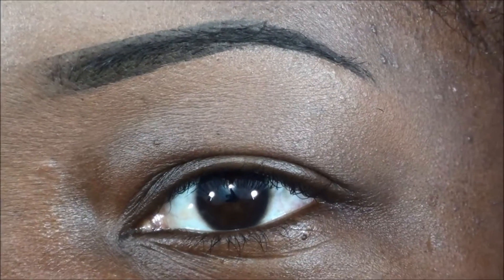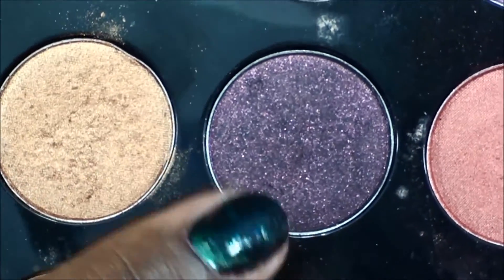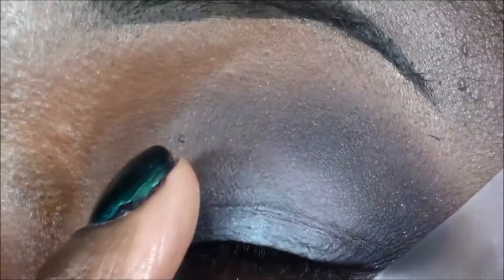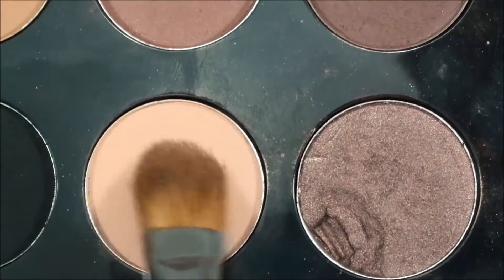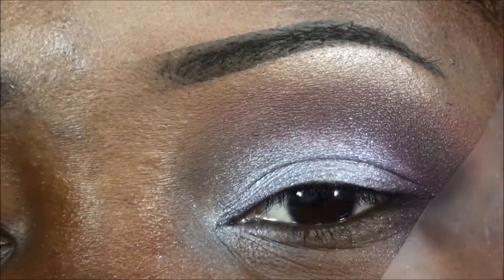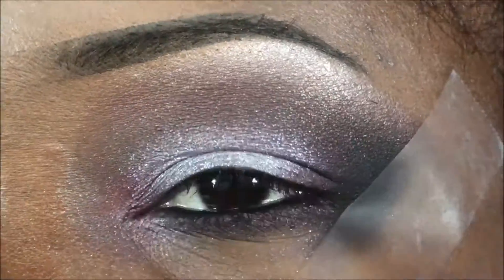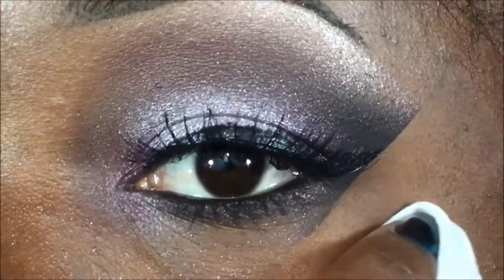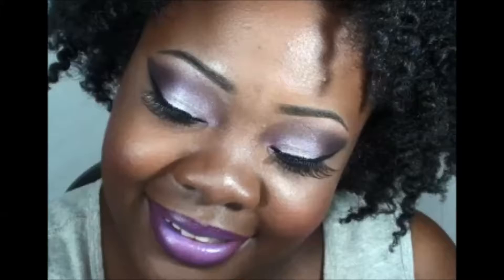Purple Lovers Makeup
This look is such a perfect party look for the summer. Popping Purple Lips and Sparkling eyes are so trendy! Chao!

Products used:
+Urban Decay Cosmetics Primer Potion in Original & Naked Palette e/s "Sin"
Mac Cosmetics Pigment "Kitchmas" e/s "Soft Brown", e/s "Beauty Marked" & e/s "Carbon"
Mary Kay Blush "Dark Cherry" and e/s "Cinnabar".
+NYX Cosmetics eyeliner in "Black"
+BlackOpalBeauty Mascara & Foundation in "Carob"
Nicka K Cosmetics Lipstick in "Violet"

Keep In Touch With Me:

Facebook.com/PapooseNeal
Pinterest.com/TheMindCatcher
Tumblr.com/TheMindCatcher

If you've read my entire description box, Thank you sooooo much.
-CyberKisses xoxox

Camera Used: Canon T3i Rebel